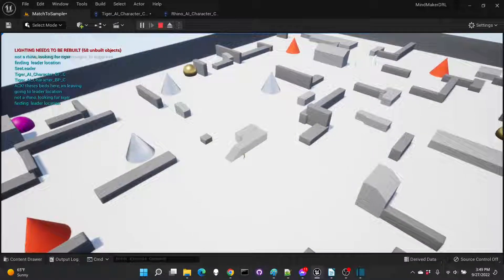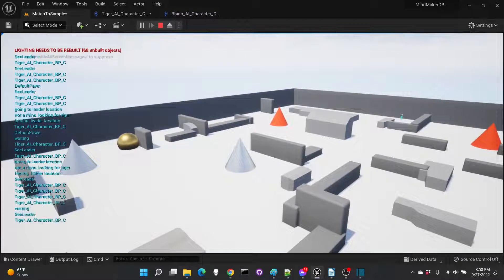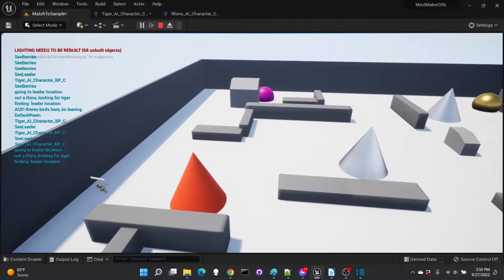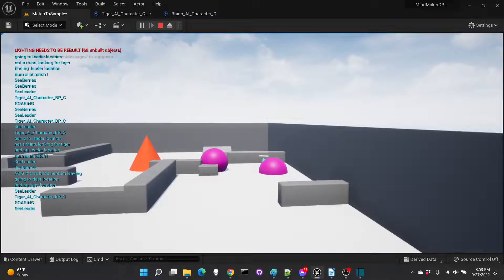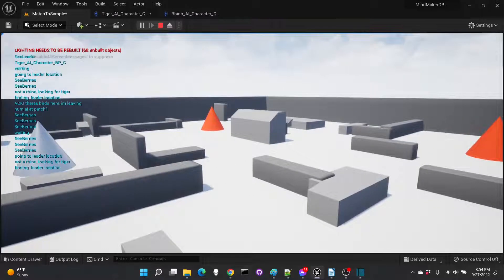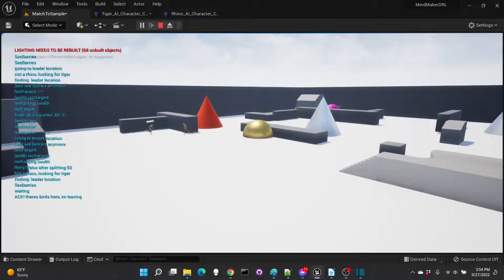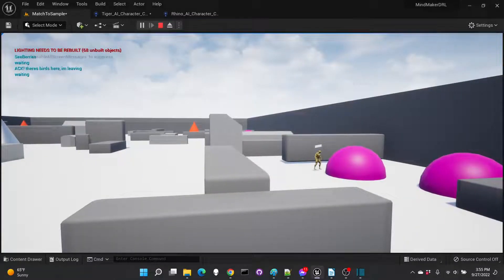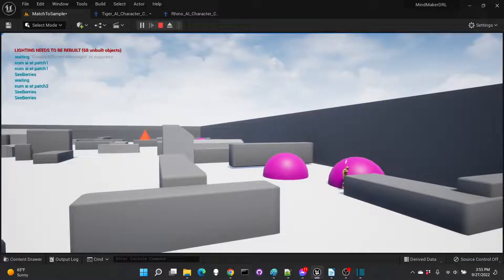Creating Emergent Behavior with Unreal Engine and MindMaker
A demonstration on how to generate emergent behavior in AI characters using Unreal Engine and the free machine learning plugin MindMaker. The aim is that the interested viewer could use this as a guide for creating emergent behavior in their own game project or embodied AI character.

Relevant Links:
MindMaker Github :

Autocurricula and the Emergence of Innovation from Social Interaction